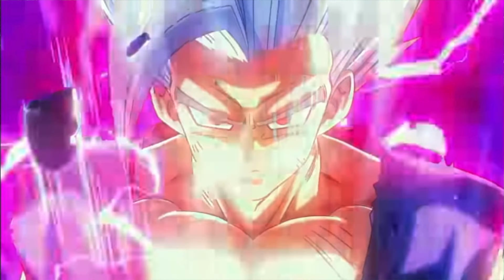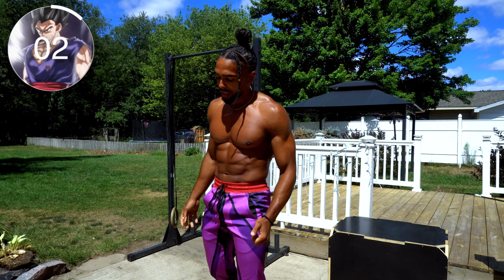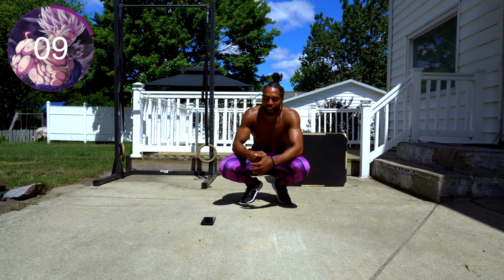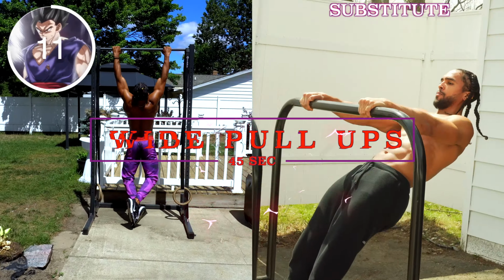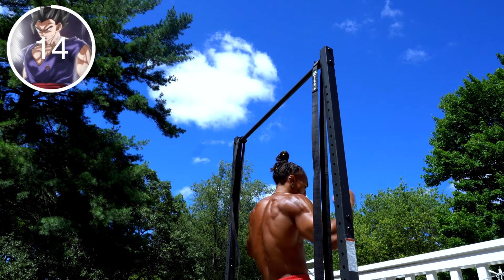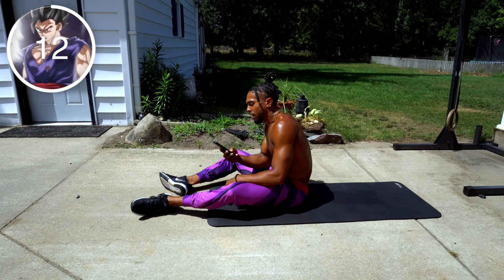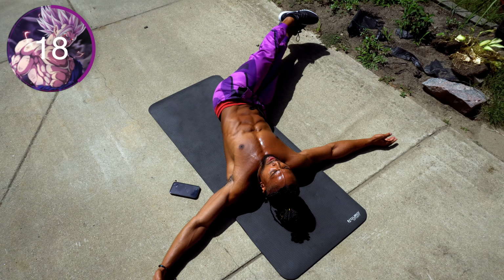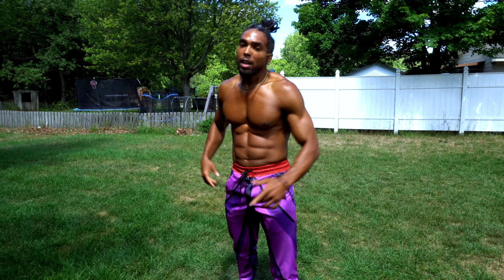Dragon Ball Super Workout | Training Like Gohan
In this video we will be going through another Dragon Ball Super workout. We will be unlocking our inner beast and training like the explosive and super strong Gohan. In this anime workout we will be going through a variety of different explosive and strength building based exercises. All of these exercises will be based on what I think Gohan workout do to improve his strength, power, speed and maintain his powerful physique. This video will also be based on the latest Dragon ball Super movie called Dragon Ball Super: Super Hero. In which, Gohan is highlighted.

Gohan is one of the main protagonist in the Dragon Ball Z/Super anime. He is one of if not the most naturally talented warriors out there. Possessing incredible strength, power, and speed. Gohan literally obliterates all of his foes when pushed to the limit. Gohan is naturally one of the most caring, loving and compassionate characters on the show. However, when pushed to the limits Gohan explodes with anger and unlocks his inner beast. As seen in the latest Dragon Ball Super movie.

So for todays anime workout we will be training to build explosive power, speed, build solid muscle, and improve our strength and endurance like Gohan. We have a total of 10 different bodyweight exercises to get through with each exercise being 45 seconds on and 15 seconds of rest time. Let's unlock our inner beast!

1. Elevated Clap Push Ups

2. Explosive Diamond Push Ups

3. Seiza Tuck Jumps

4. Wide Pull Ups

5. Lateral Ski Jump Hops

6. Box Jumps Pistol Squats

7. V Ups

8. Lying Windshield Wipers

9. Explosive 3 Way Push Ups

10. Broad Jump Burpee Tuck Jumps